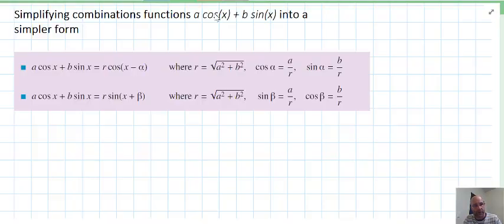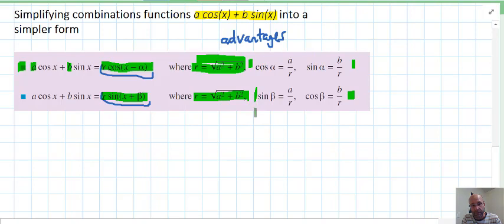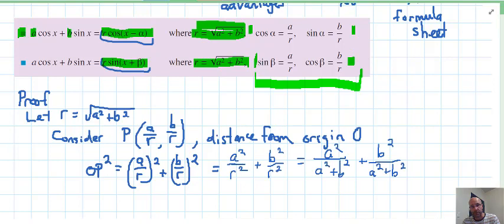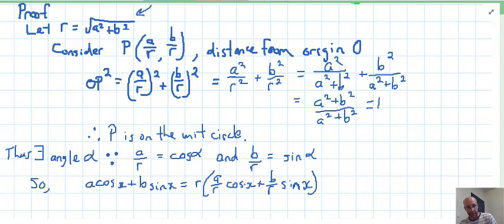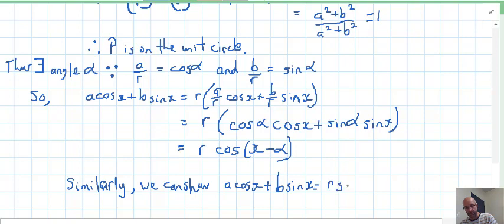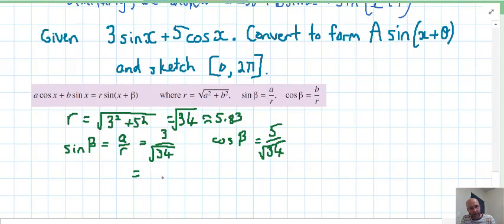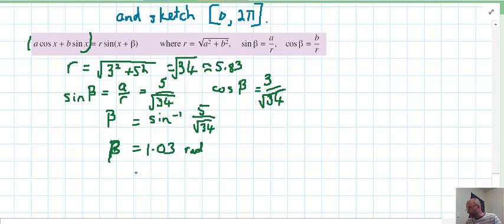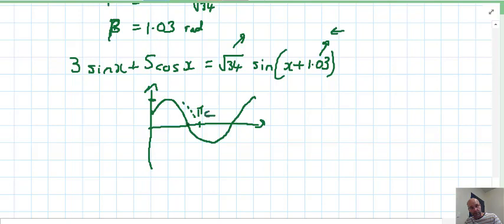Converting asinx plus bcosx to simpler functions